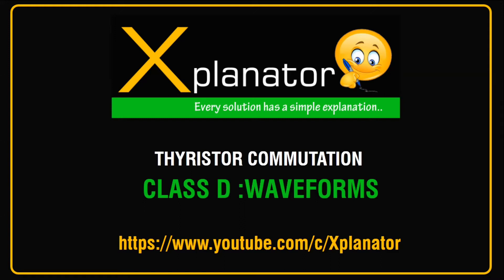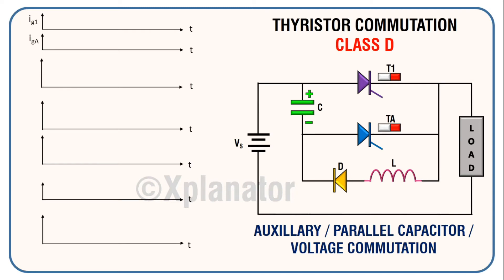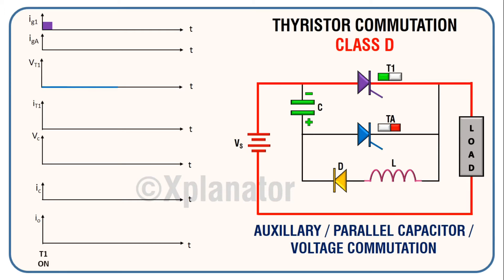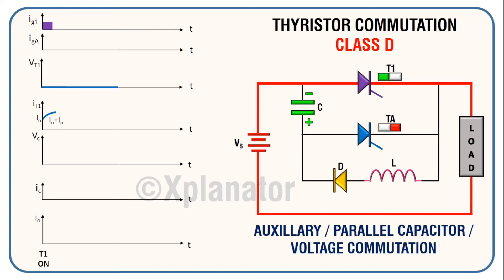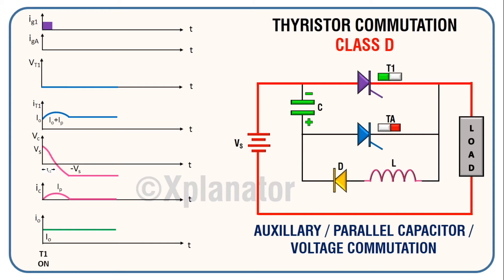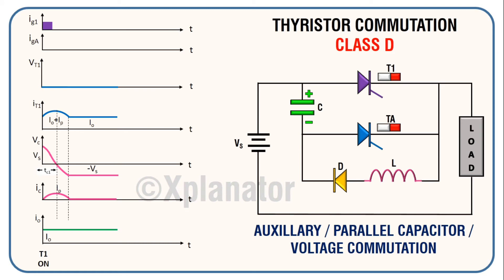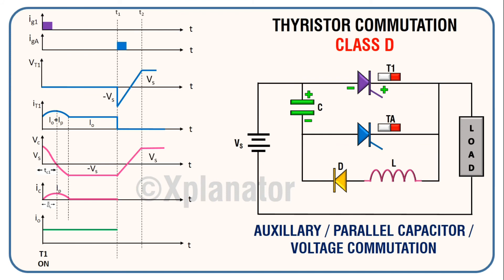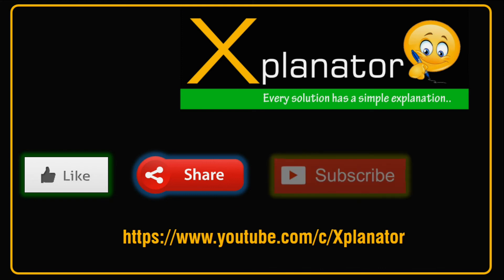Waveforms/Graphs for Class D Thyristor/SCR commutation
Procedure to plot Waveforms/Graphs for Class D Thyristor/SCR commutation explained step by step.